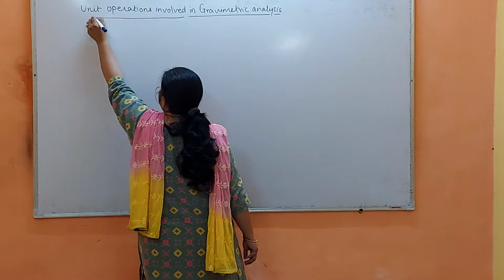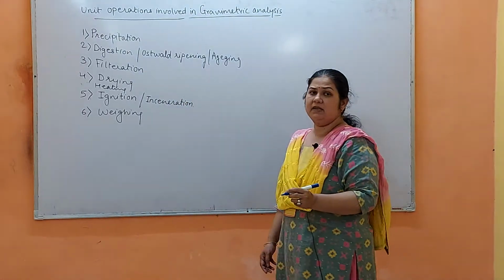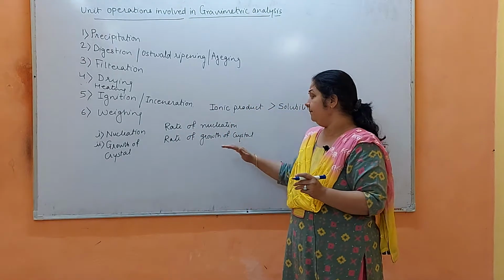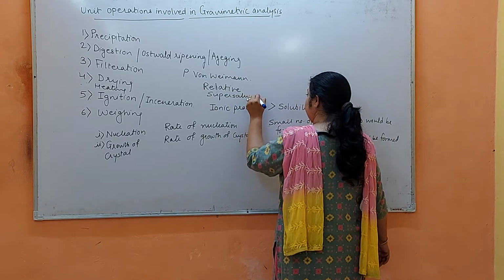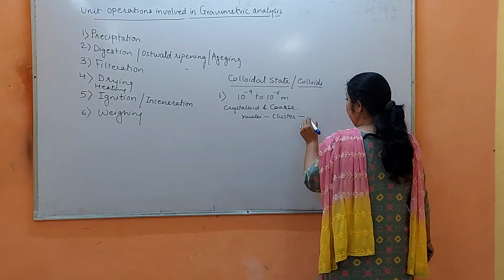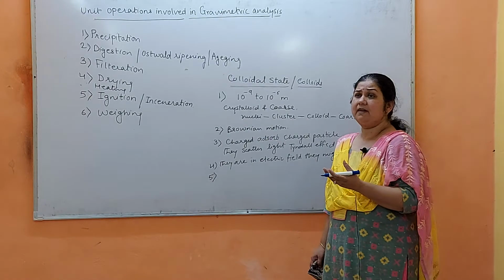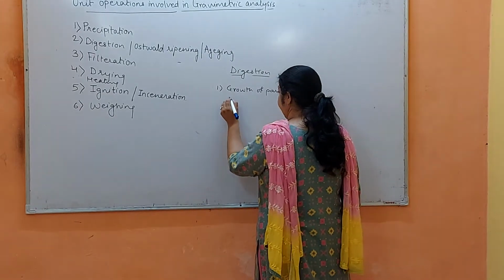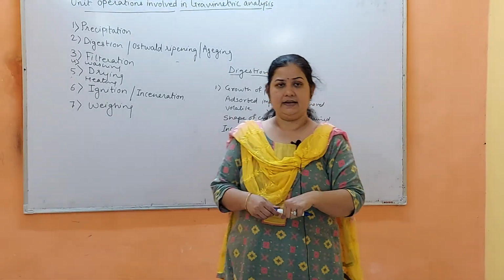Classical Methods of Analysis Lecture-10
unit operation in Gravimetric Analysis
precipitation
Digestion
Filtration